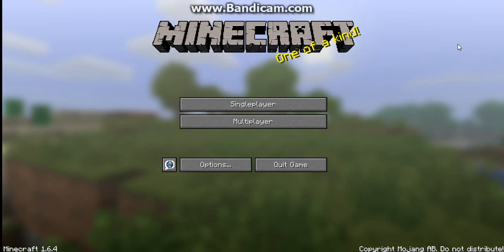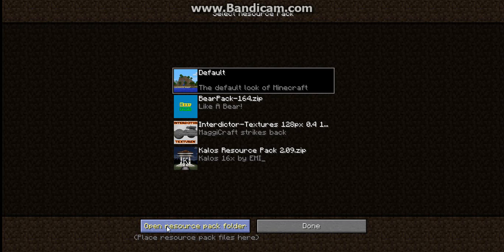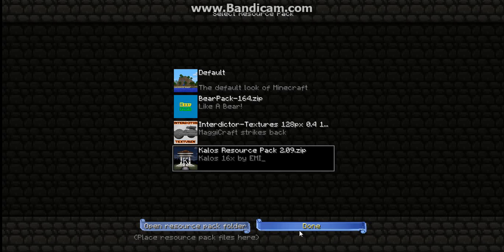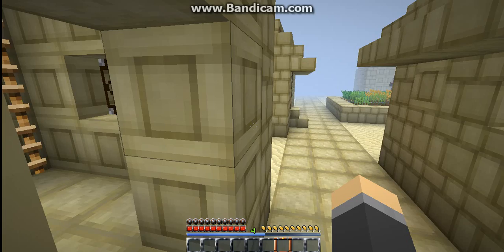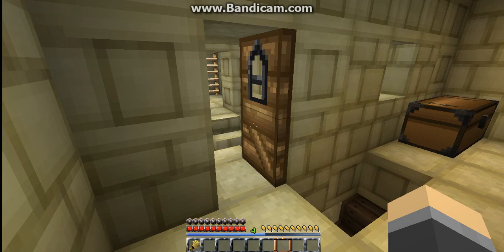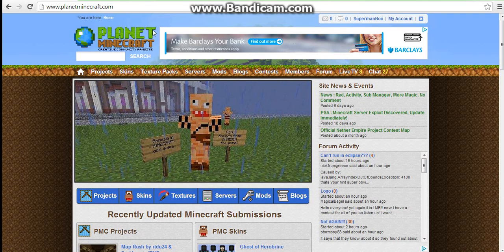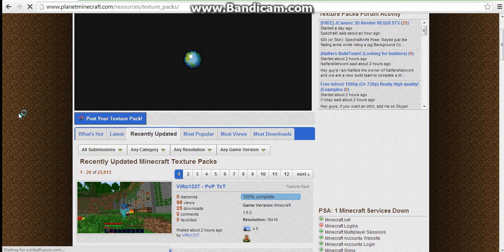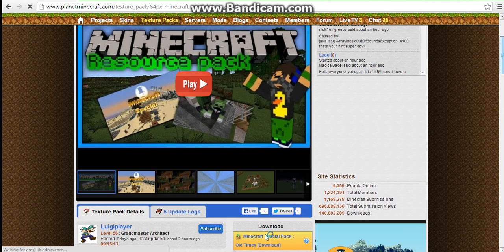How To Download & Install Texture Packs In Minecraft 1.6.4 (2013)